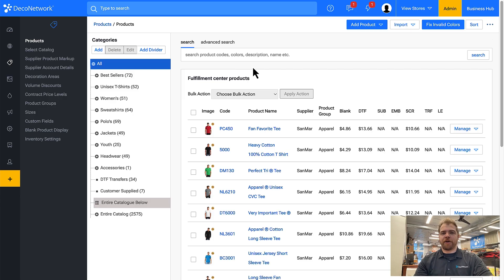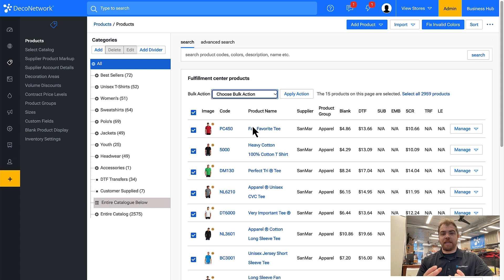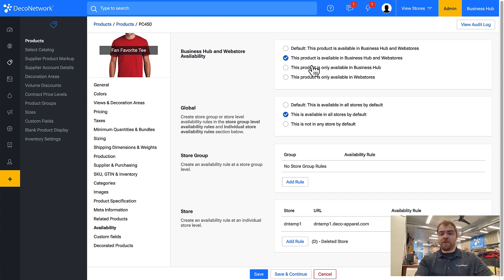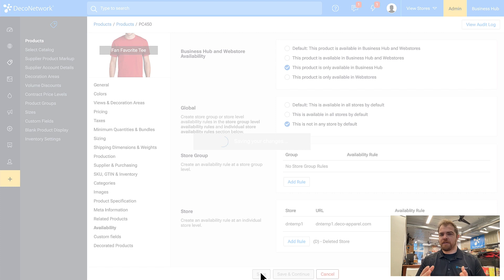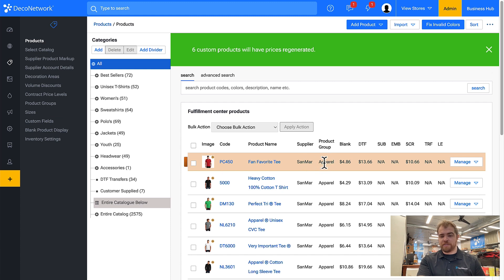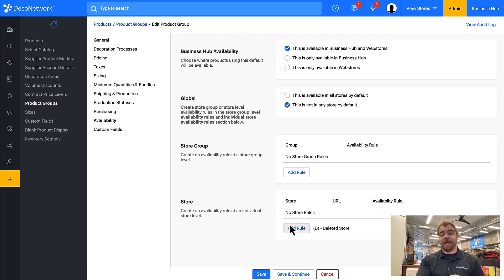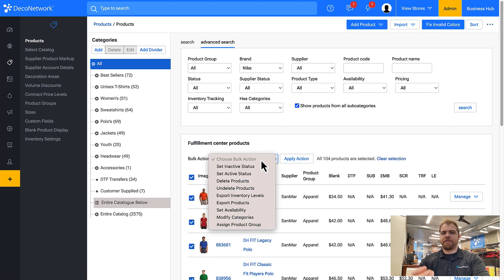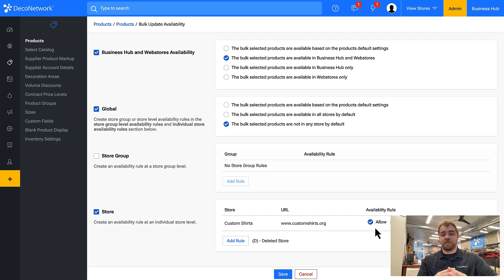DecoNetwork Tutorial: How To Update the Availability of a Product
Drowning in a sea of apps and spreadsheets? With DecoNetwork, managing your business becomes a breeze. Organize production, boost online sales, and watch your business grow, all from one convenient place. Automate accurate quotes, artwork approvals, inventory monitoring, POs for suppliers, and ensure a smooth production workflow. Plus, with DecoNetwork, you can even start your own online store and fundraisers to further automate sales.